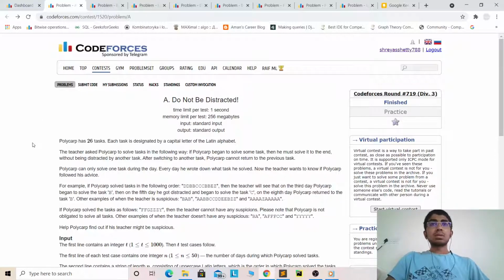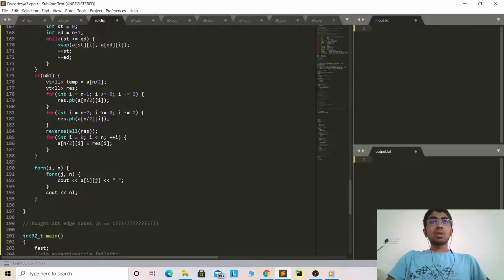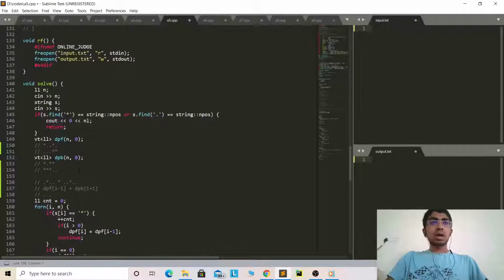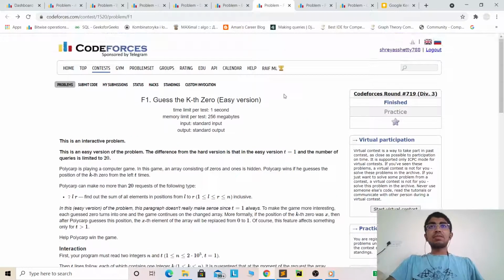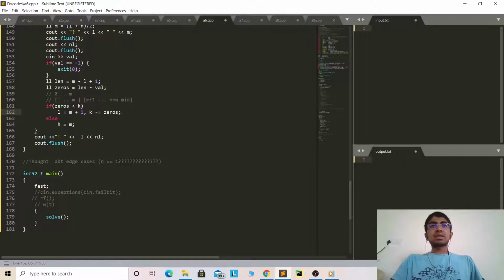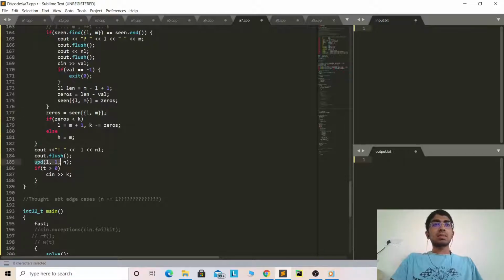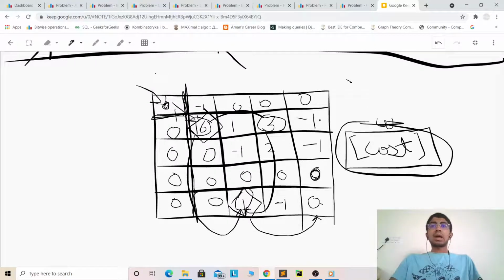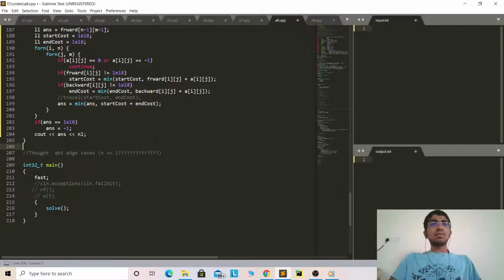codeforces div3 719 - All Solutions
I have made an attempt to discuss the solutions to all the problems of the recent codeforces 719 div 3 contest.
Please leave your feedback below in the comments.
Sorry for the poor video quality. Will look into it from next time.
Timestamps -
Intro and A - 0:00
B - 1:11
C - 2:55
D - 4:36
E - 5:49
F1 and F2 - 9:38
G - 17:05